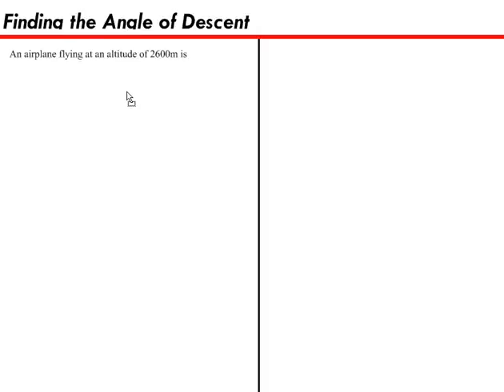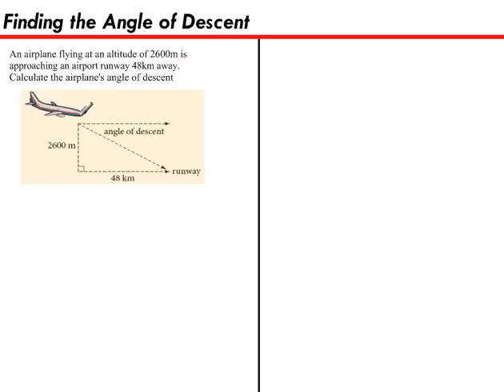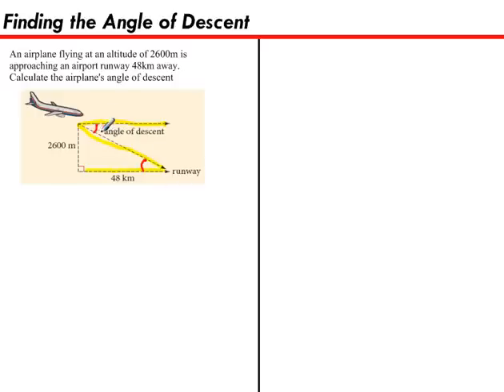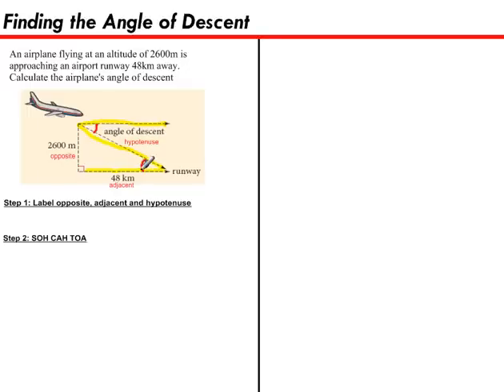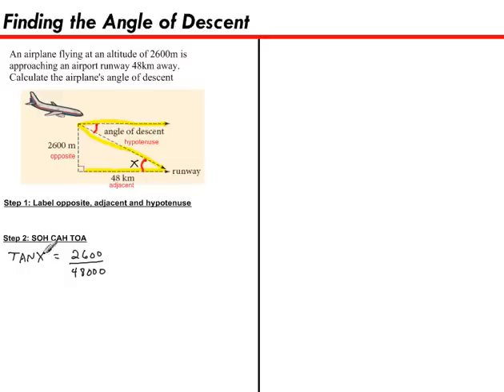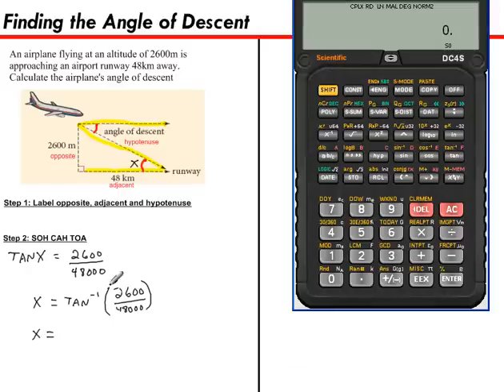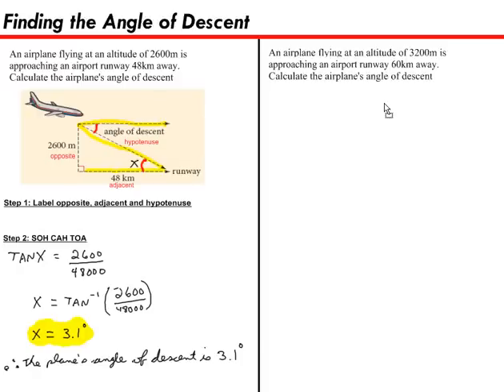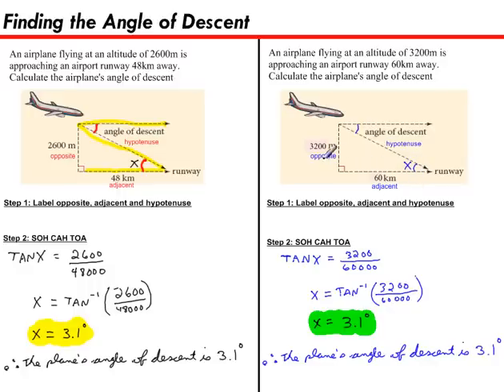Finding the Angle of Descent